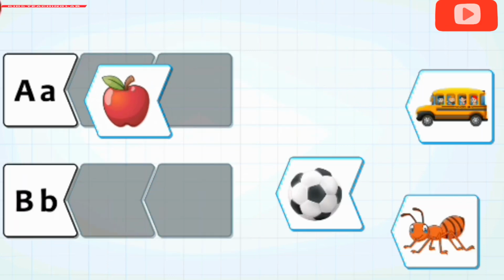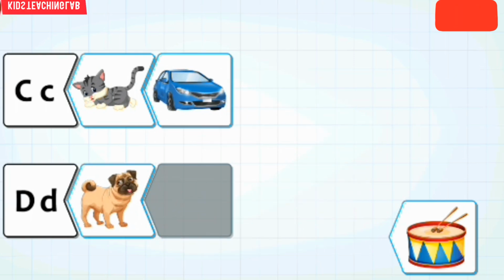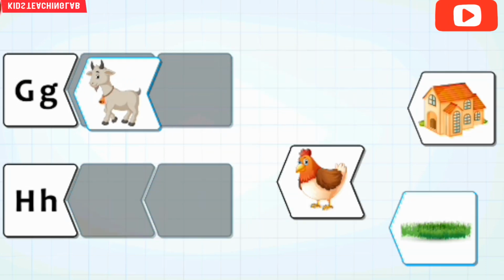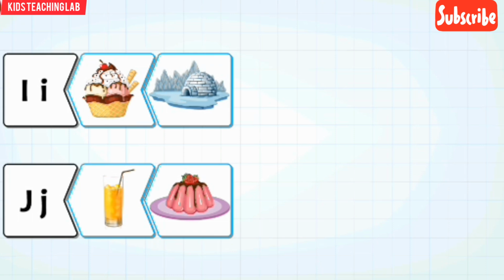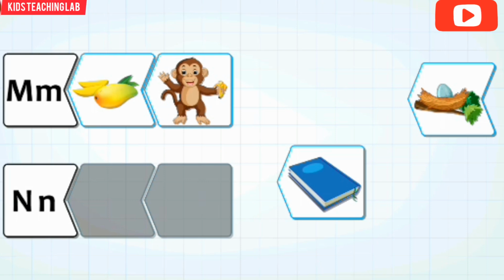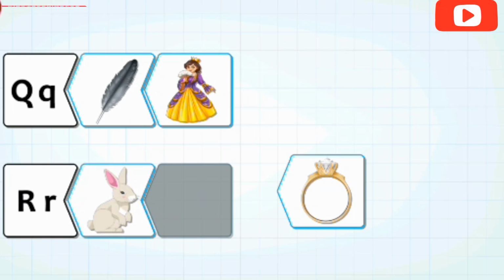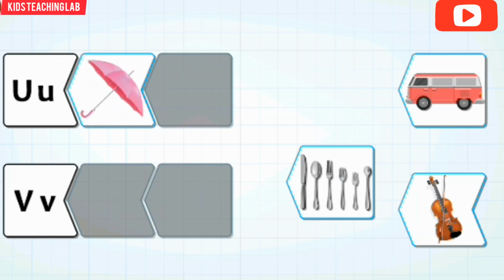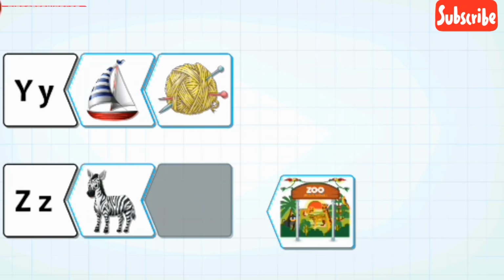English Alphabets A B C Task For Kids | English Alphabets Worksheet | A B C Practice work for kids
Here are some fun and engaging ways to practice ABCs with kids at home:

1. *Alphabet Scavenger Hunt*: Hide large cut-out letters around the house and have kids find them.
2. *ABC Cooking*: Bake alphabet-shaped cookies or make alphabet-themed snacks.
3. *Letter Tracing*: Use sidewalk chalk or paint to practice writing letters on the driveway or a large piece of paper.
4. *ABC Song and Dance*: Sing the alphabet song and create dance moves for each letter.
5. *Alphabet Matching Game*: Create a matching game with uppercase and lowercase letters.
6. *Letter Hunt in Books*: Find and point out letters in their favorite books.
7. *ABC Arts and Crafts*: Make alphabet-themed crafts, like letter collages or alphabet-shaped art.
8. *Letter Building*: Use building blocks or magnetic letters to practice building words.
9. *ABC Story Time*: Create a story together, taking turns adding words that start with the next letter of the alphabet.
10. *Letter Review Games*: Play games like "I Spy" or "Simon Says" using letters instead of objects.

Remember to keep it fun and engaging, and to adapt activities to your child's learning style and age!